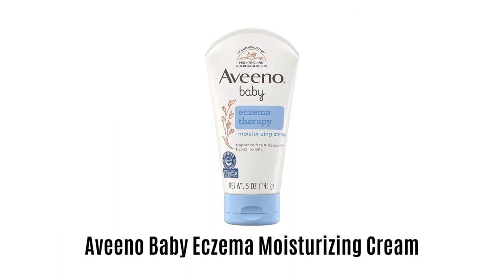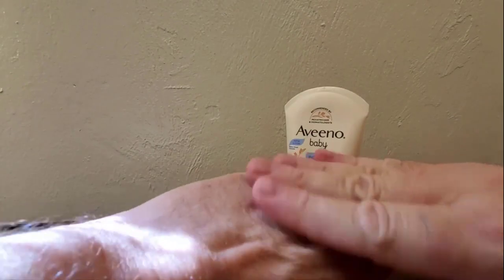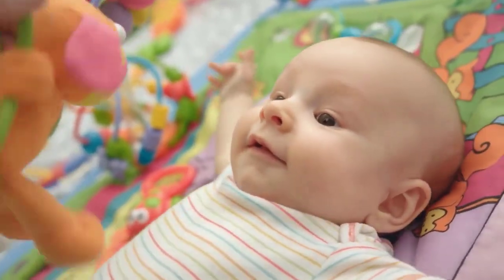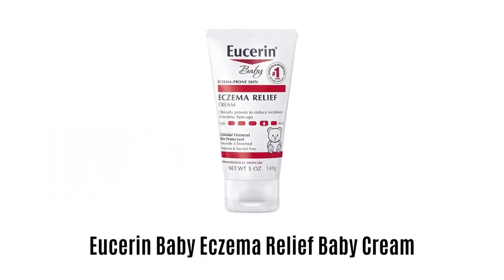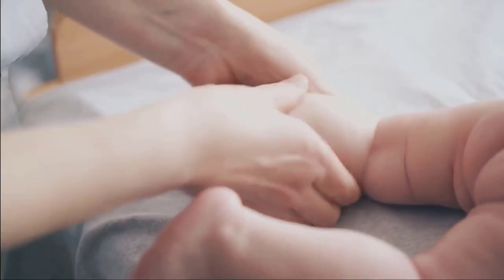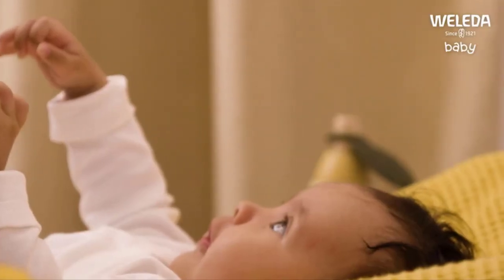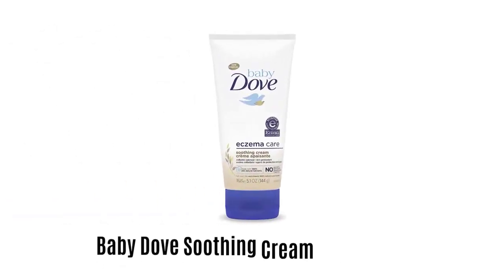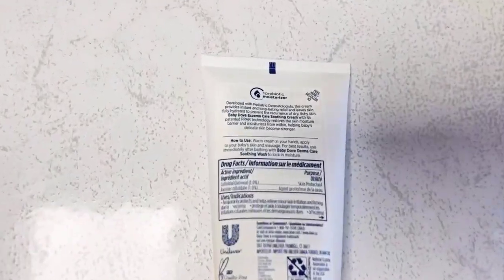Best Eczema Creams For Babies - Say Goodbye To Itchy, Irritated Skin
✅Check Best Eczema Creams For Babies Latest Price At Amazon
✔️Aveeno Baby Eczema Moisturizing Cream
●Amazon US
●Amazon CA
●Amazon UK

✔️CeraVe Baby Cream
●Amazon US
●Amazon CA
●Amazon UK

✔️Eucerin Baby Eczema Relief Body Cream
●Amazon US
●Amazon CA
●Amazon UK

✔️Weleda Baby White Diaper Care Cream,
●Amazon US
●Amazon CA
●Amazon UK

✔️Baby Dove Soothing-Cream
●Amazon US
●Amazon UK

If you want to prevent itching and dryness from your babies skin, natural eczema cream for babies are the best solution for you. These baby eczema cream for face are clinically proven to relieve itching and irritation, without any use of synthetic fragrances, steroids or artificial coloring. They also avoid eczema flare-ups in the future, and moisturize your baby’s skin. In this video we’ve a number of top rated eczema cream for babies from which you should be able to pick the right one according to your needs and budget. So watch on full video till end.